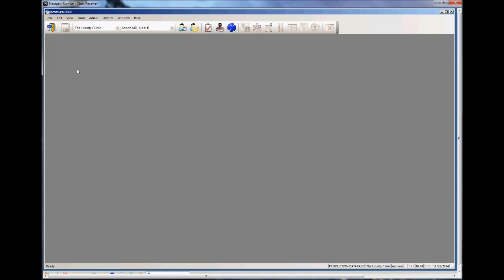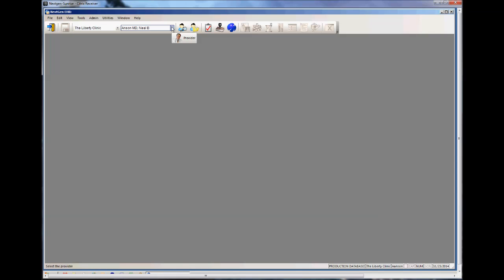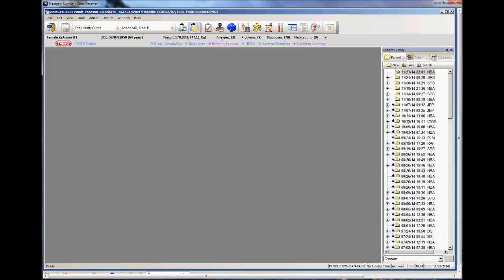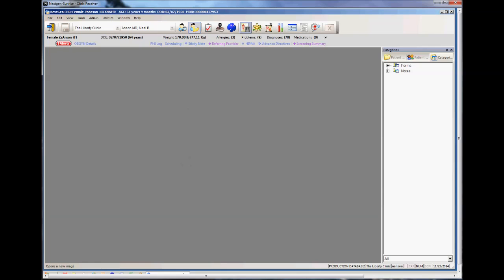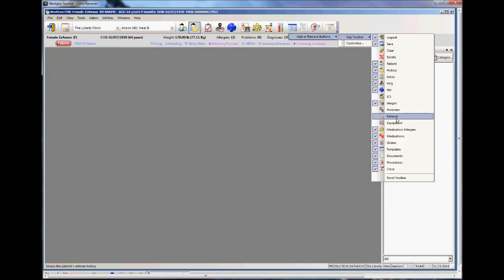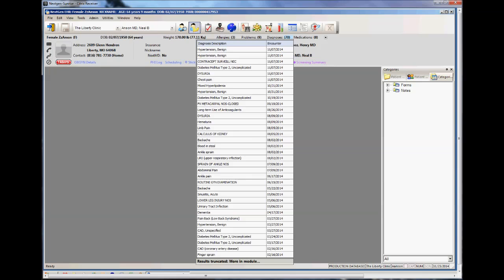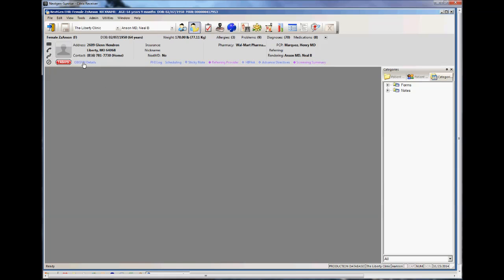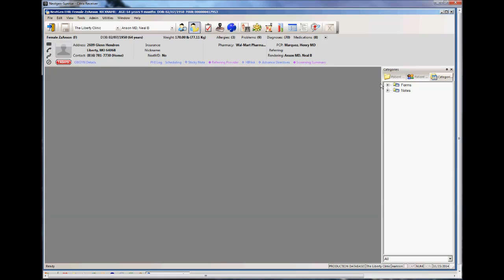1 Intro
This video gives the basics of how to operate in the NLHC EHR.  It is the first in a series of training videos.